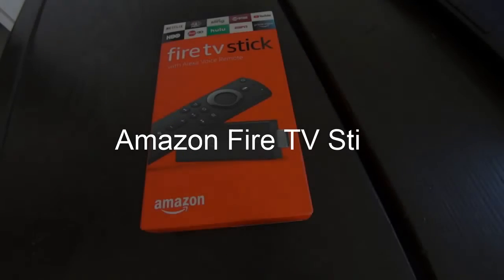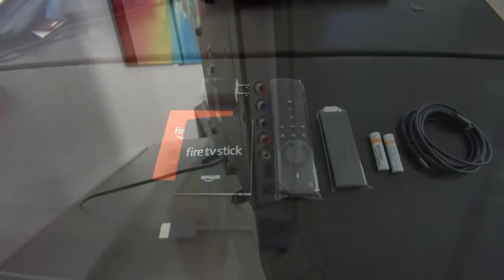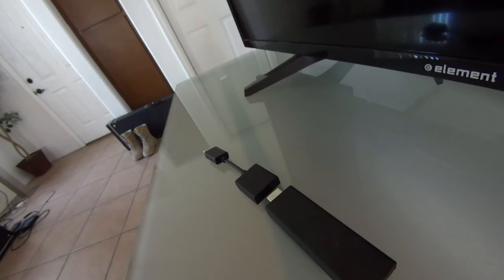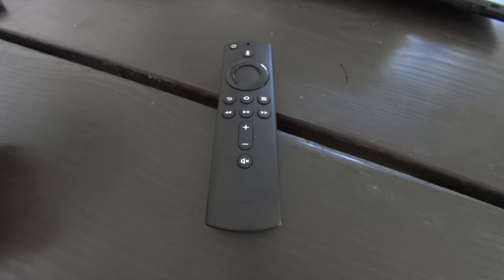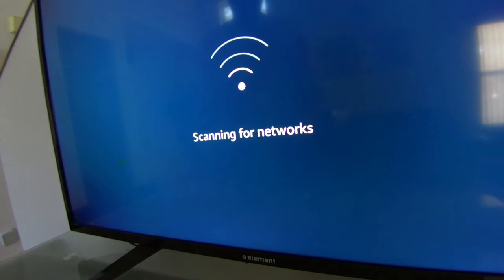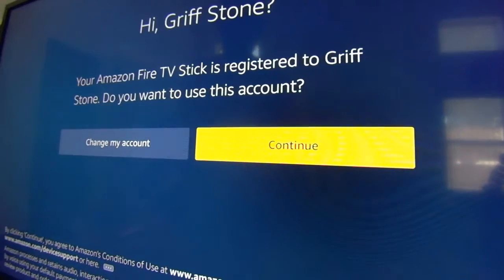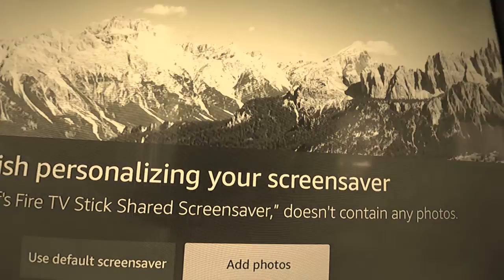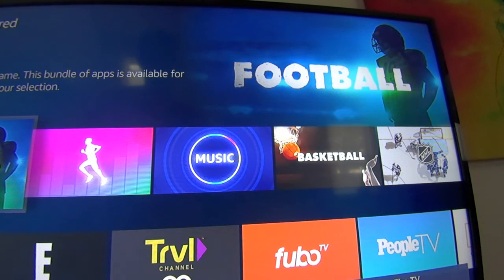Newest Amazon Fire TV Stick [2nd Generation with Alexa] 2020 Honest Review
CLICK LINK TO ORDER: